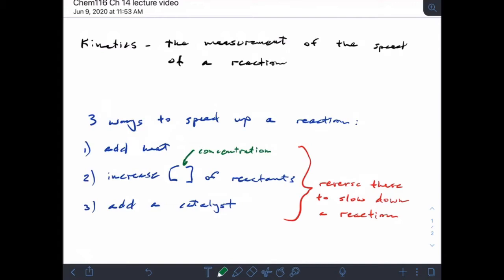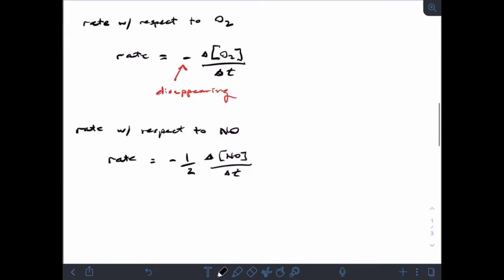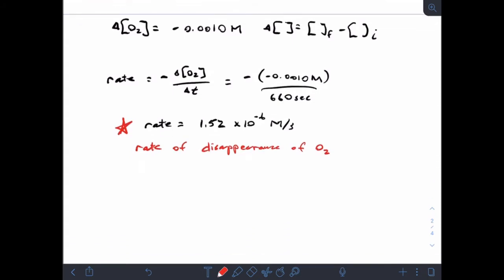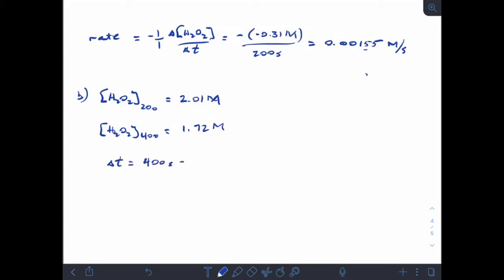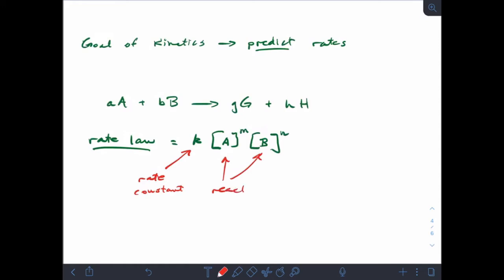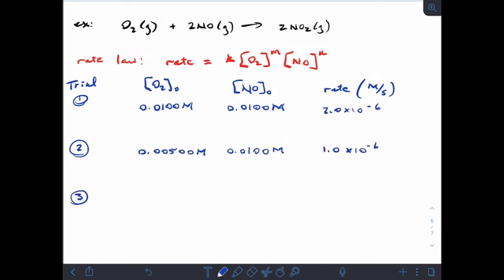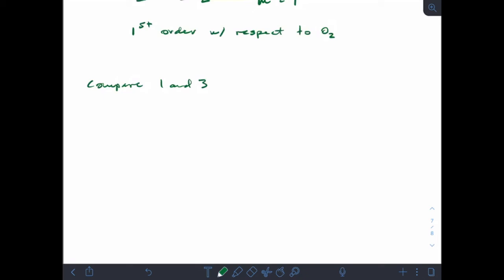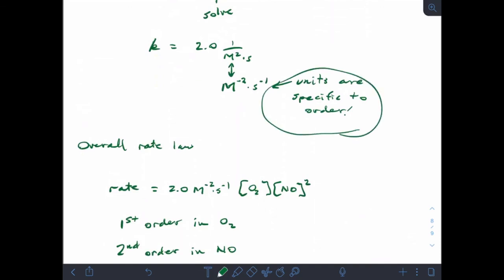Chem 116 Ch 16 lecture video 1 (new)